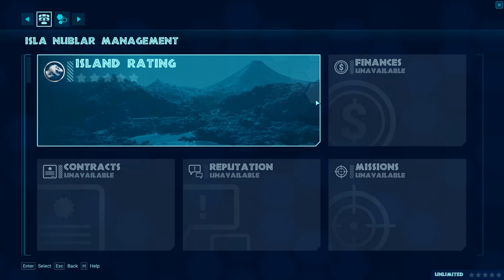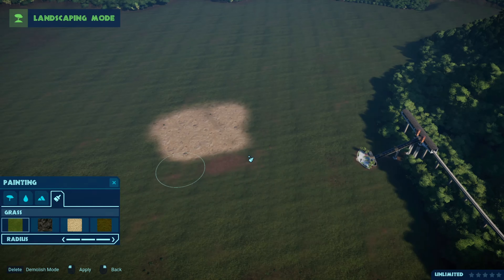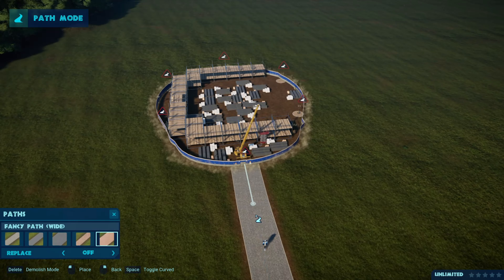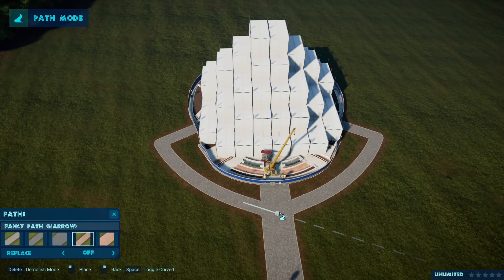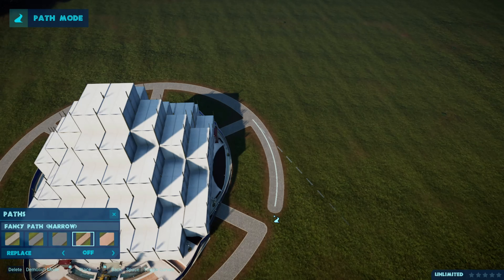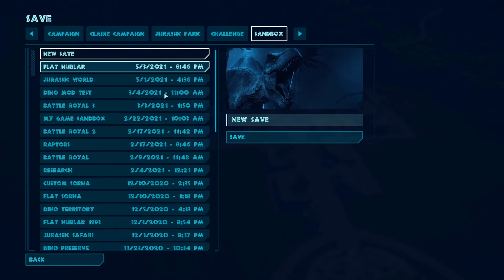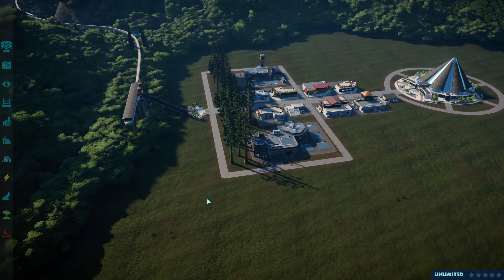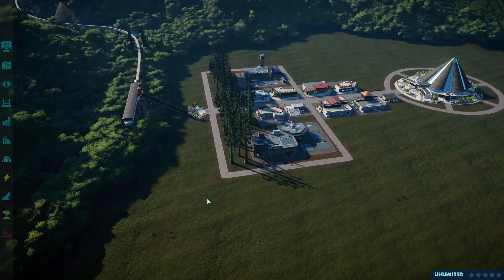Movie Carnivore Park ep1 (Jurassic World Evolution Modded)